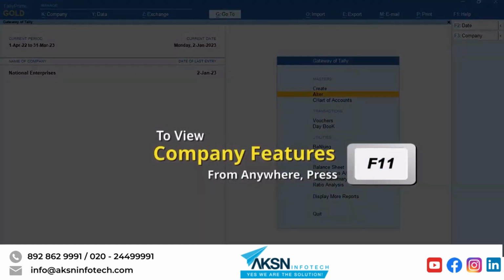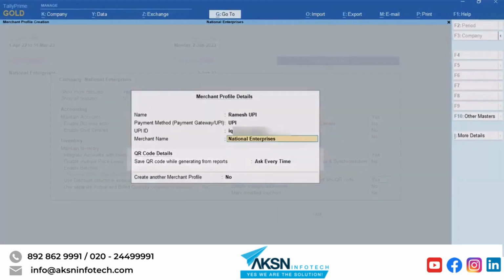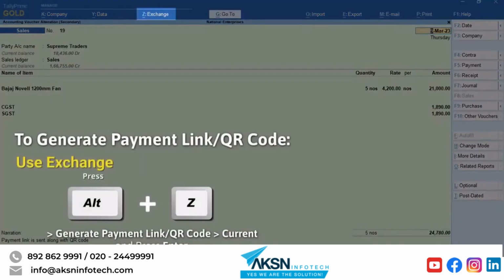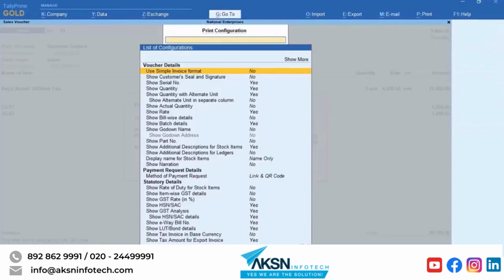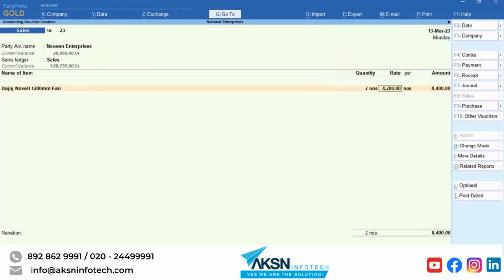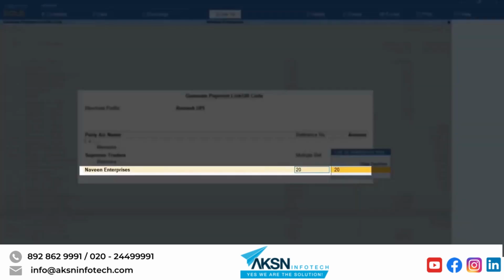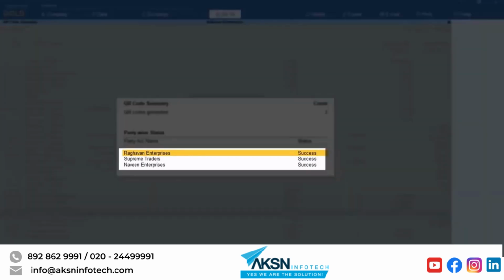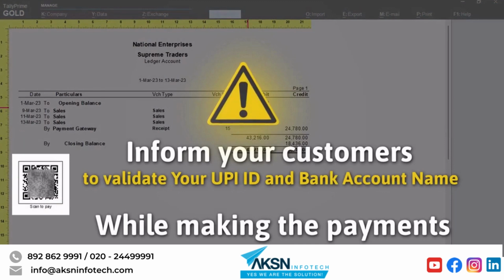How to Generate QR Code Using UPI ID in tallyprime | TallyPrime Release 3.0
This video demonstrates the process of generating QR Code to request for payment from your customers.

A UPI ID and a one-time setup enables you to generate QR Code and send payment request to your customer from TallyPrime.

TallyPrime provides you with a wide range of flexibilities so that you can generate QR Code at the time of saving the voucher, from Day Book, ledger voucher reports, or outstanding reports, as per your preference.

Moreover, you can generate QR Codes while printing the ledger voucher, outstanding reports, or reminder letters.

The video enables you to understand all the ways through which you can generate a QR Code so that you can share with you customers.

The video covers:
0:00 - Title
1:00 - Enabling Payment Request and Provide Merchant Profile Details to Share QR Code with Customers
3:35 - Generating QR Code for a Recorded Voucher
5:58 - Generating QR Code While Saving a Voucher
7:14 - Generating QR Code for Single or Multiple Vouchers Recorded for Single or Multiple Parties
9:36 -  Generating QR Codes While Printing Ledger Vouchers, Outstanding Reports, or Reminder Letters

👉 Here we are providing *“How to Do” videos in TallyPrime Release 3.0* to helps you run your business more efficiently
𝘼𝙆𝙎𝙉 𝙄𝙣𝙛𝙤𝙩𝙚𝙘𝙝
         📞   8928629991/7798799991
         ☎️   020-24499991